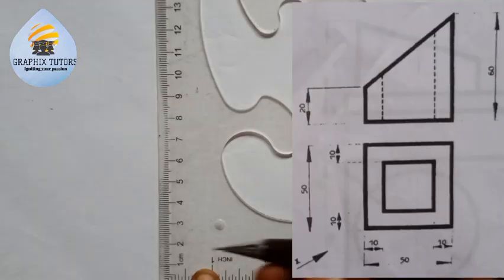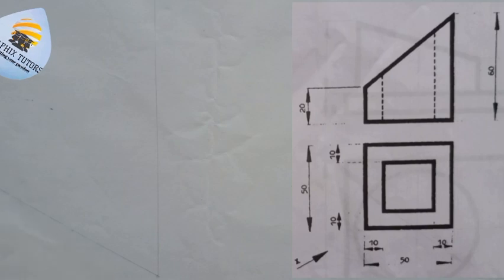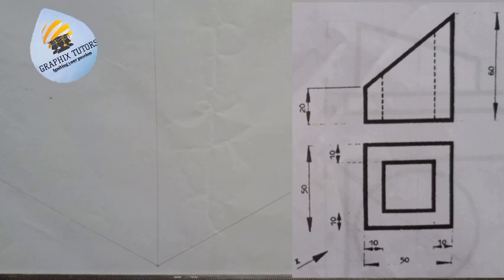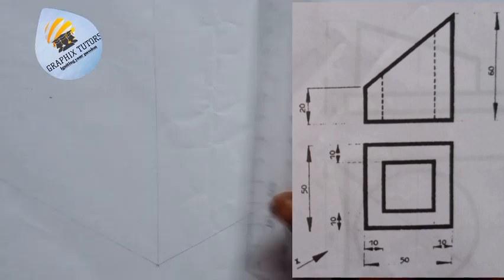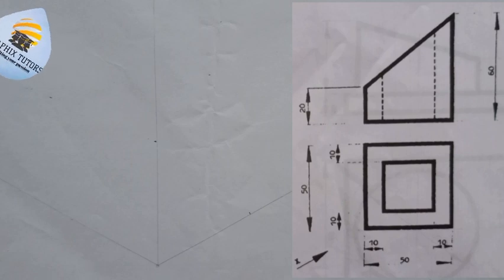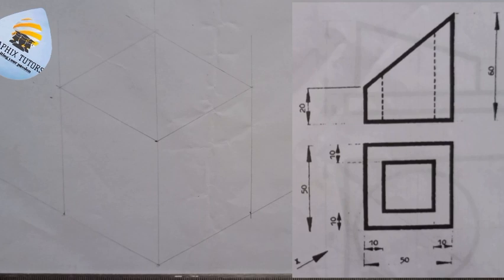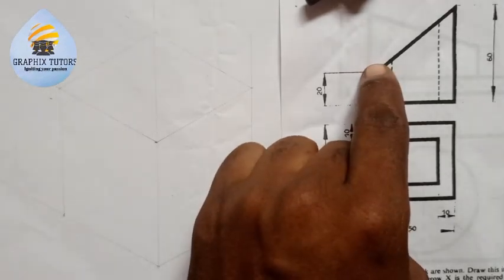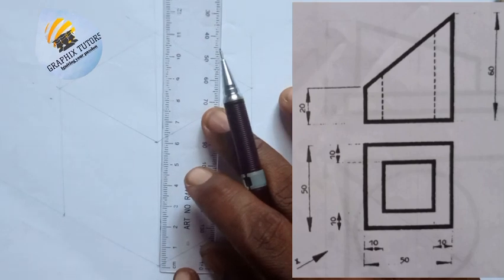Orthographic to Isometric projection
learn how to draw in isometric when two views ( front elevation and plan) is given